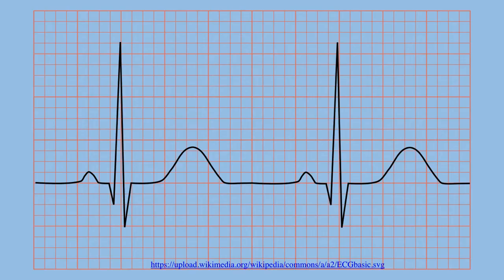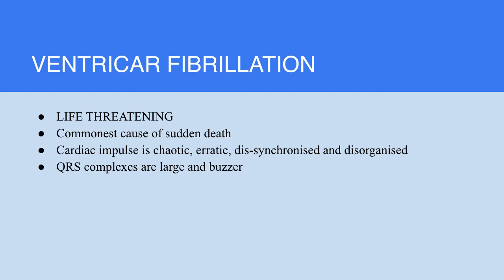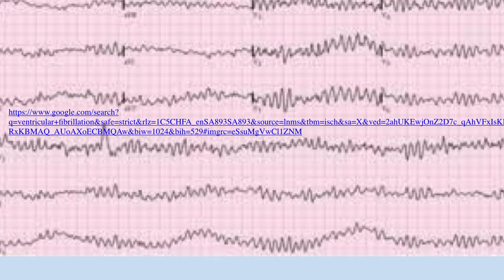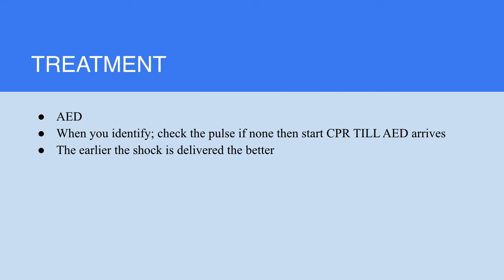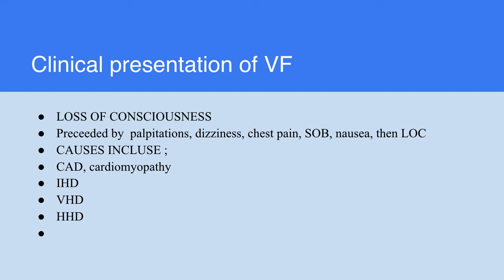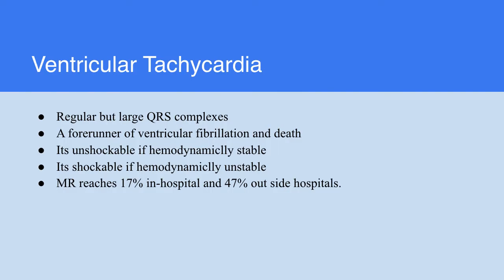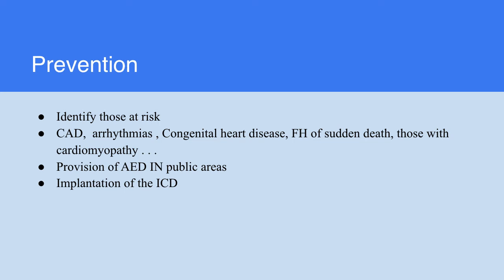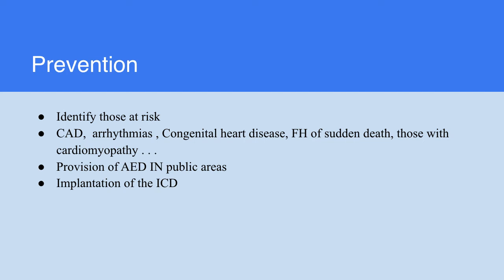ECG for MRCP: ARRHYTHMIA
In this presentation we discuss ECG, and questions relating to the MRCP examinations.You can check the full MRCP study playlist list:

Join on our discussion on Telegram's
 MRCP Part 1 group: